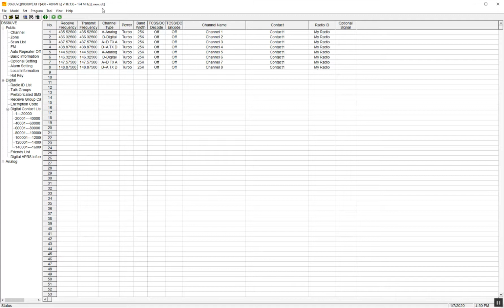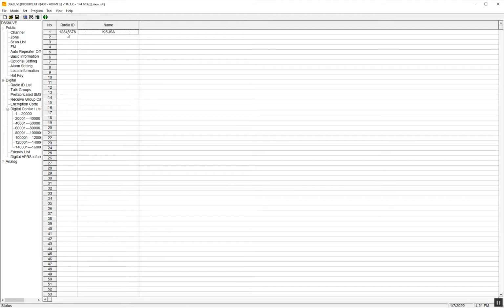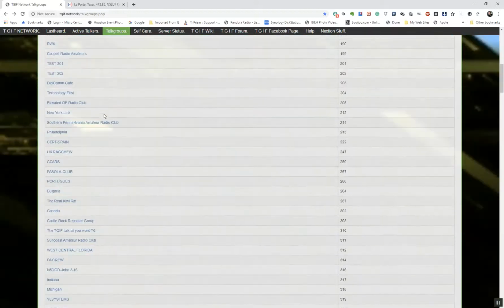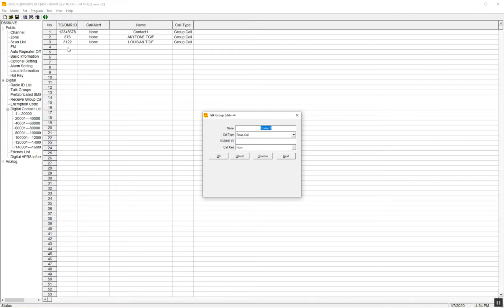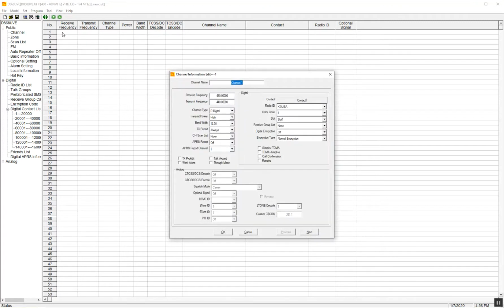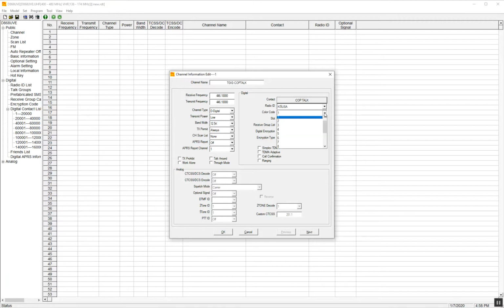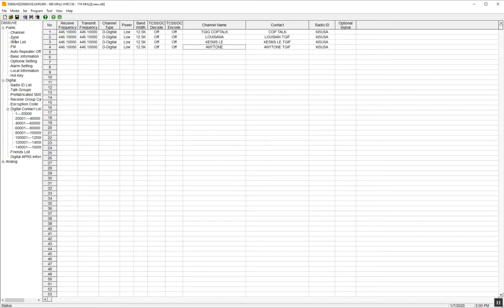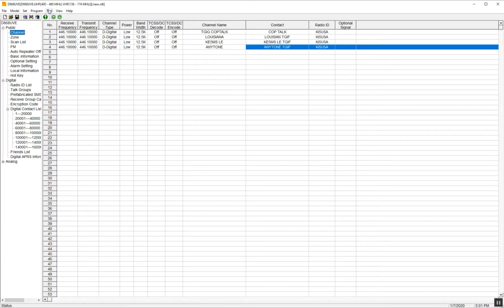Anytone Programming for 868 and 878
Here is a basic video to help you get started programming your Anytone 868/878 radio using the included CPS Software. I hope this helps someone.

Cheers!
KI5USA